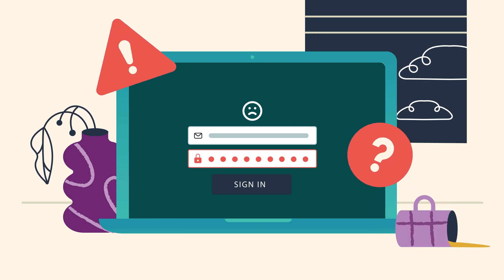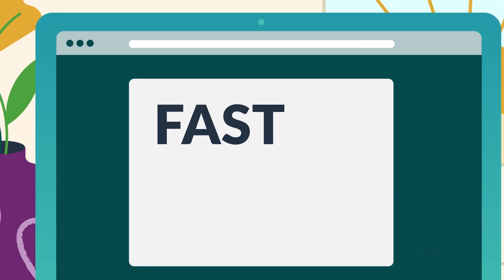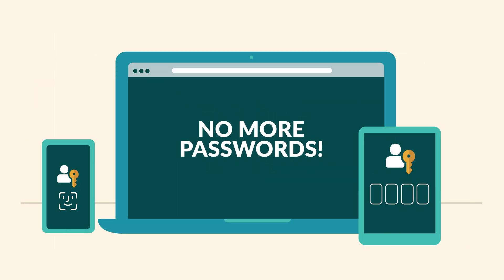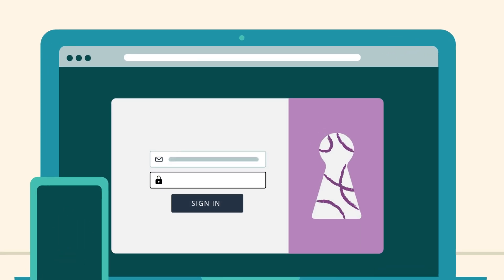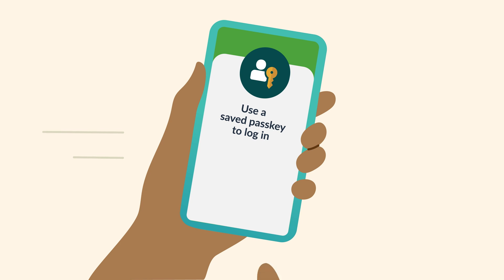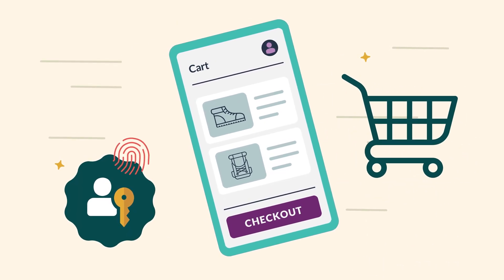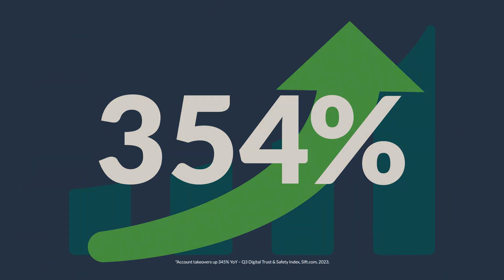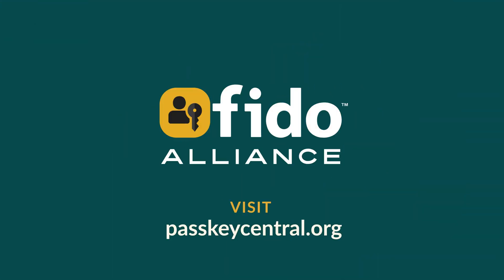FIDO Alliance | Passkeys Explainer Video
We all know passwords are frustrating to use, and not safe. 🔑 Passkeys are the replacement for passwords. Strong 🛡️ cryptographic security behind passkeys prevents phishing attacks, reduces security breaches and account takeovers. Passkeys make sign-ins fast, simple, and secure. Passkeys also sync easily across all user devices, including new ones. Passkeys for businesses reduce 🧑‍💻 IT time, avoid desktop hassles, and there’s no more costly password resets. Ready to switch to passkeys?